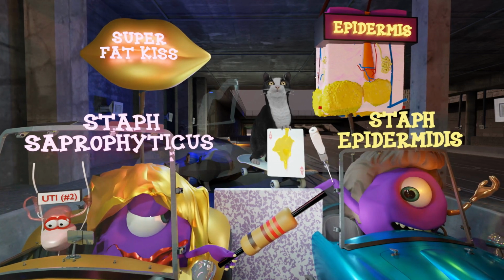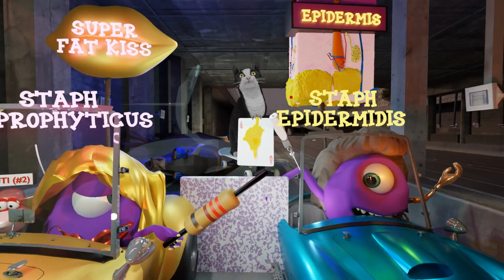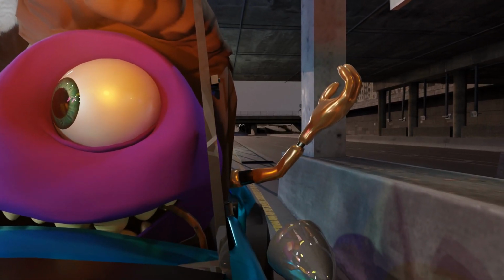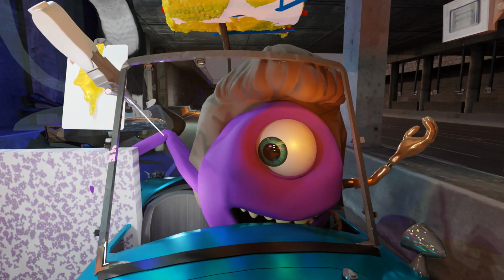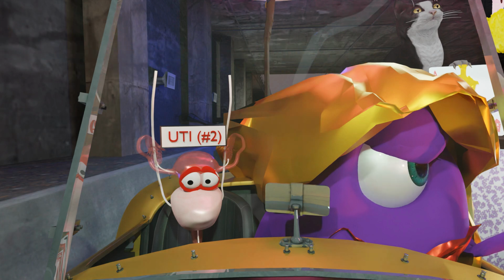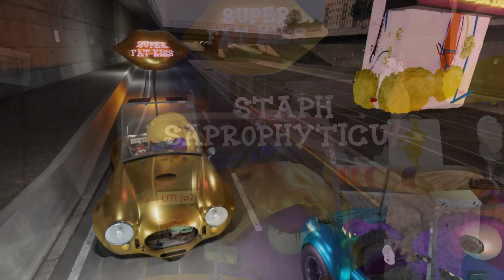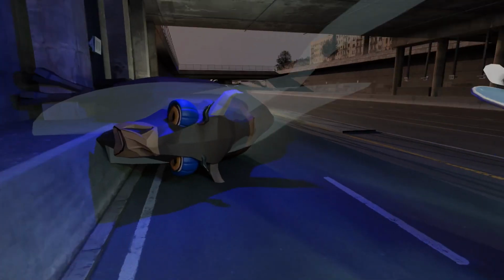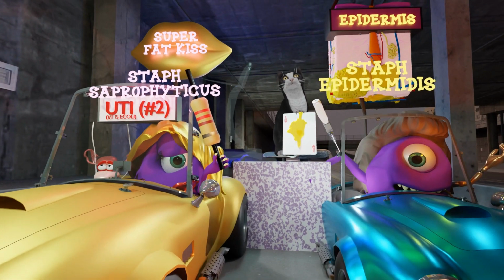Staphylococcus Saprophyticus vs. Epidermidis (Mnemonic)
Learn all about saprophyticus vs. epidermidis in this super FUN and MEMORABLE video!